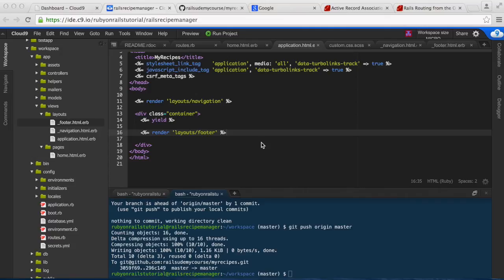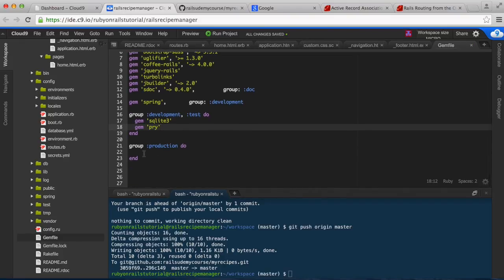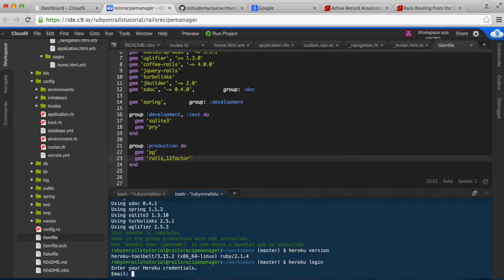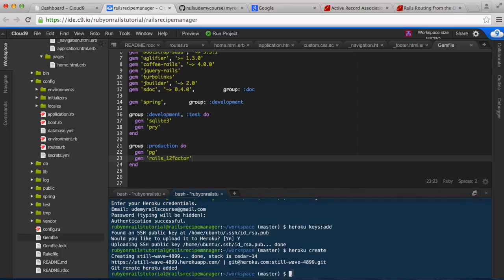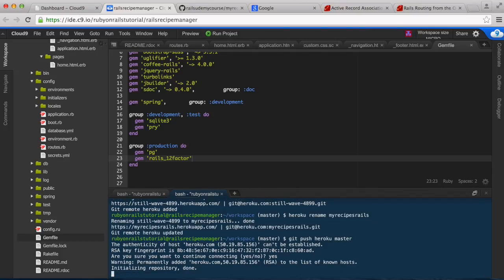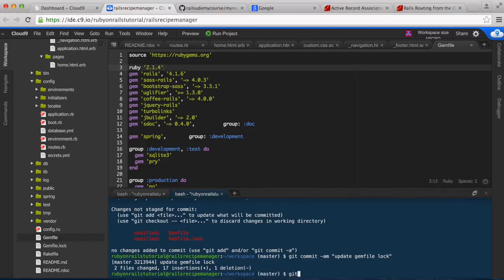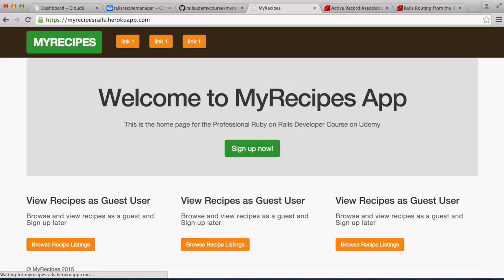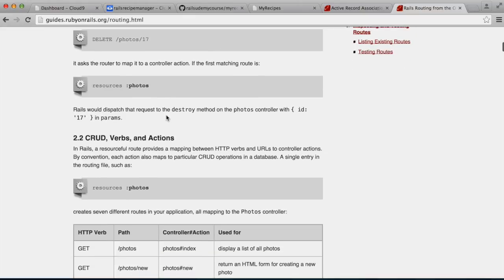16 Deploy to Heroku